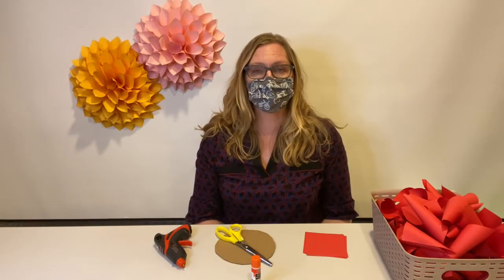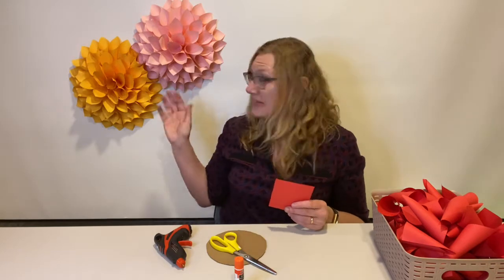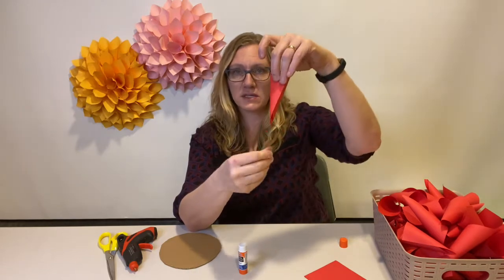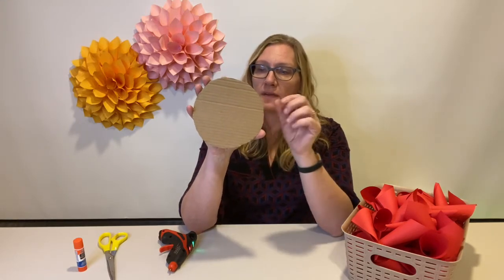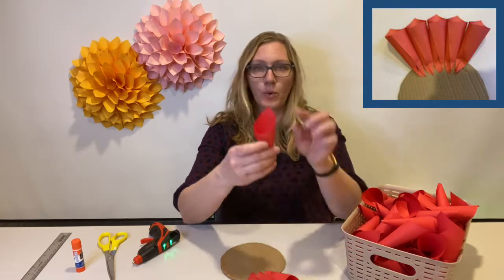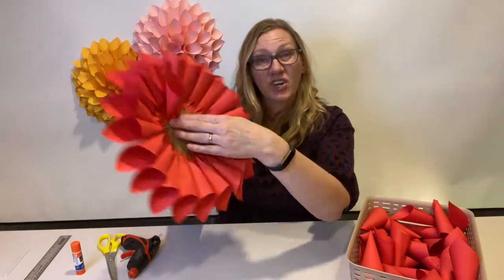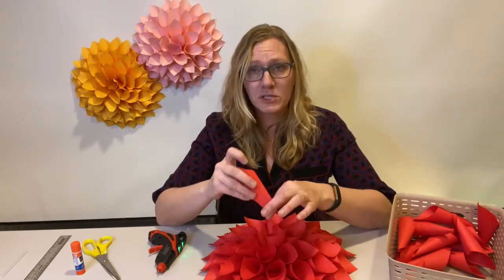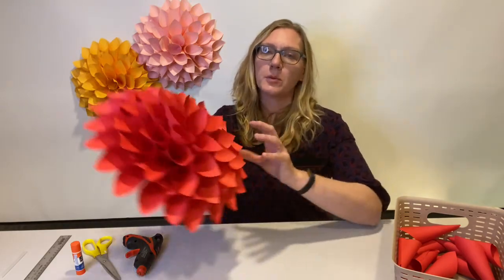Sunday Crafternoon: Paper Dahlias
We can't wait to see the flowers bloom outside! To help us be patient, we thought we'd make some paper dahlias to brighten up the place. To make your own, you'll need paper, cardboard, glue and scissors.